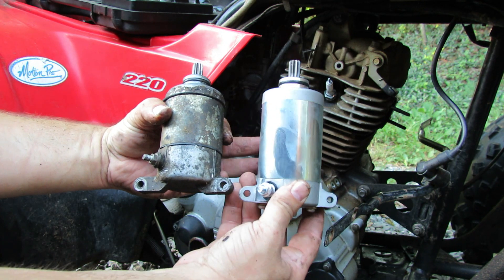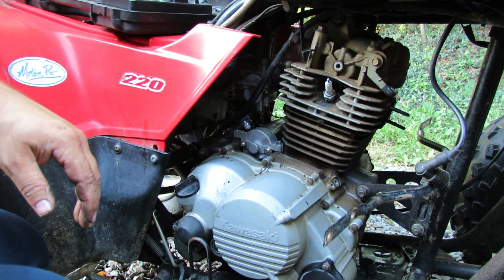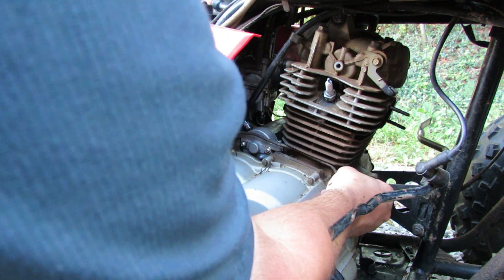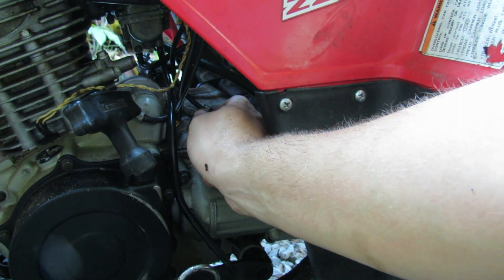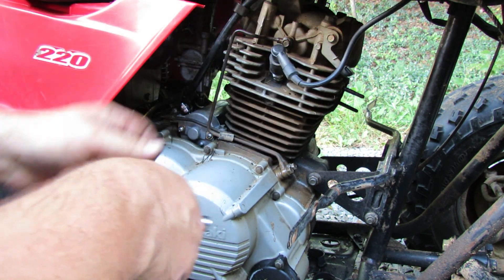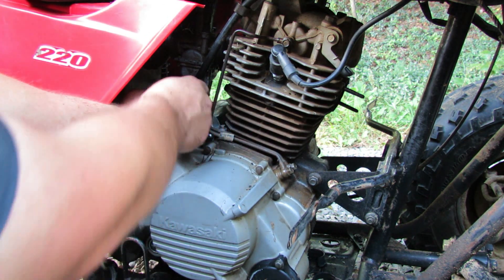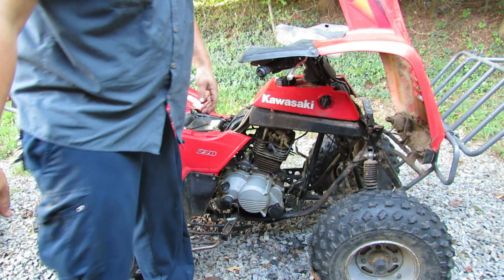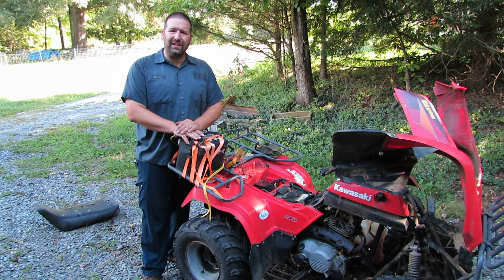Part 2 Kawasaki Bayou 220 Starter Replacement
One day I tried to start the Kawasaki Bayou 220 and it wouldn't turn over with the starter. I checked the battery and found it to be good. I tested the starter by checking for voltage and found that was good too. I found the brushes bad and decided it was time to get a new starter for her. Part 1 is the removal, part 2 is the installation.

Satrter for Bayou 220